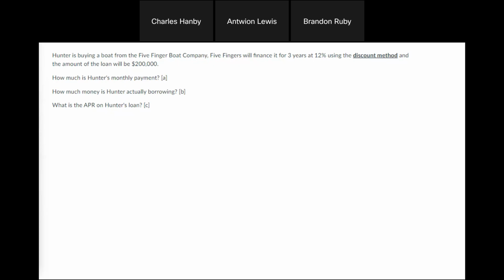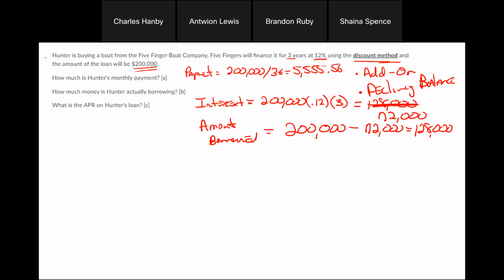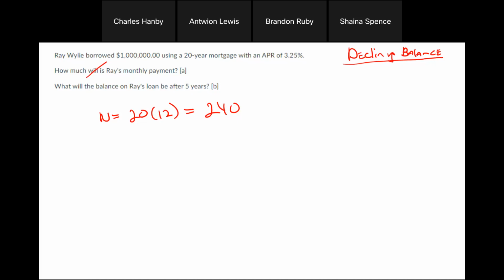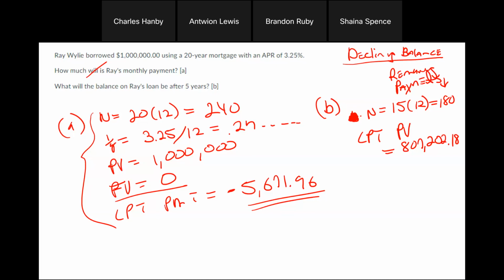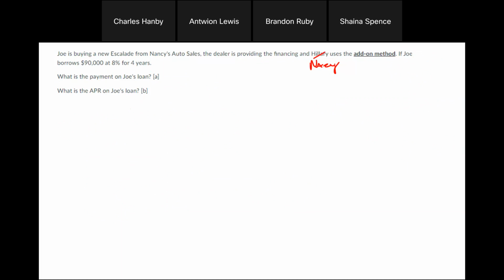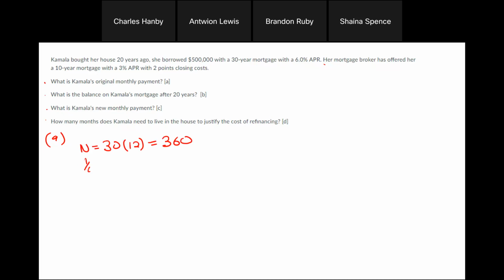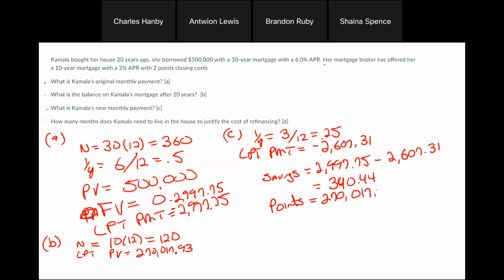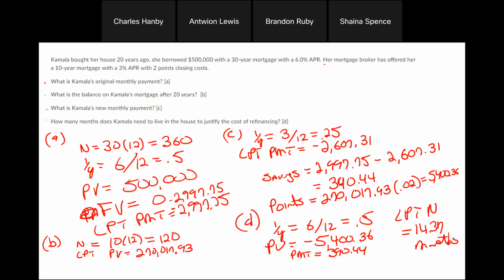Exam 2 Review II